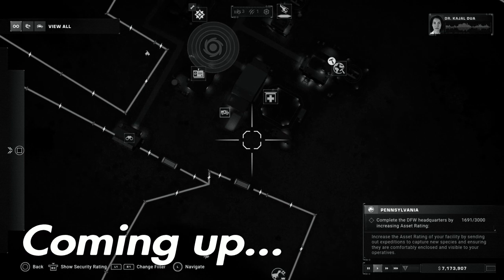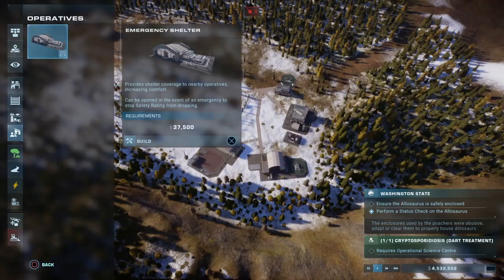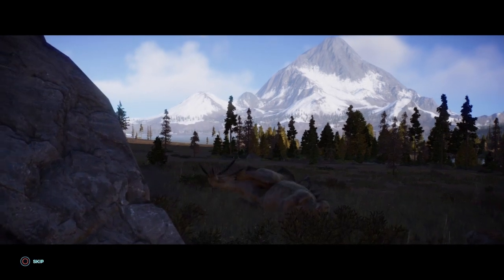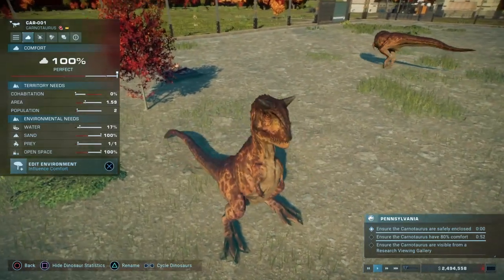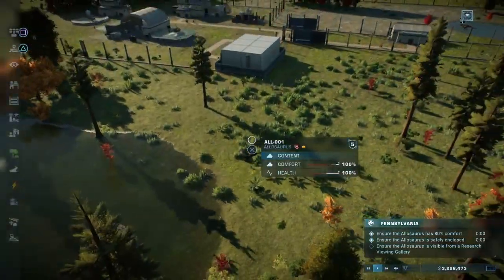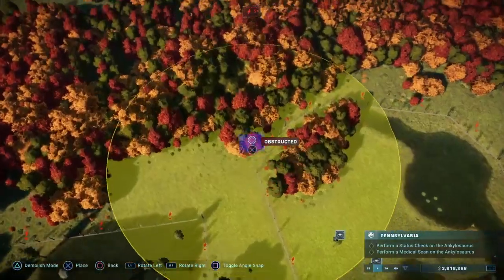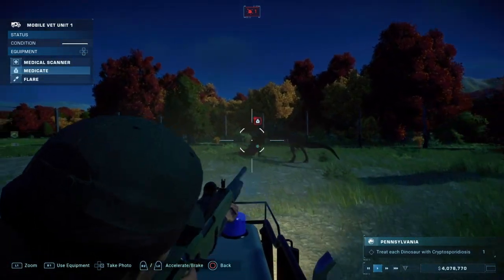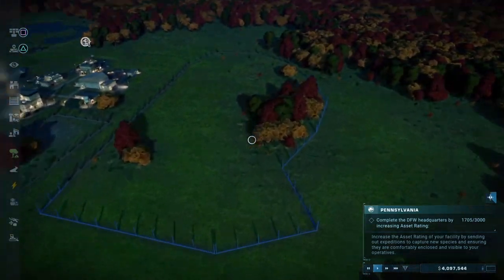New island?? (Jurassic world evolution 2 campaign mode)EP.3 part 1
Part 2 up soon!